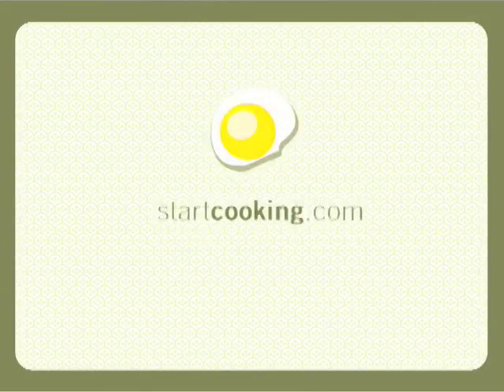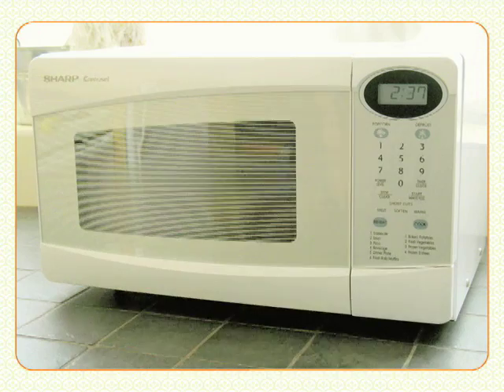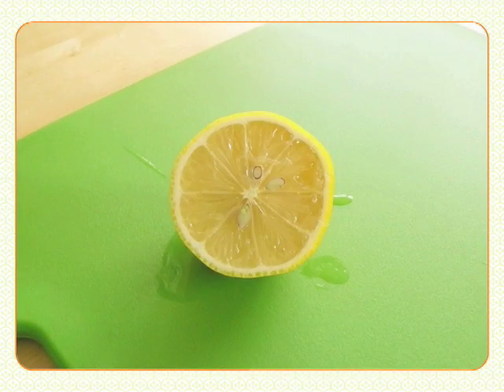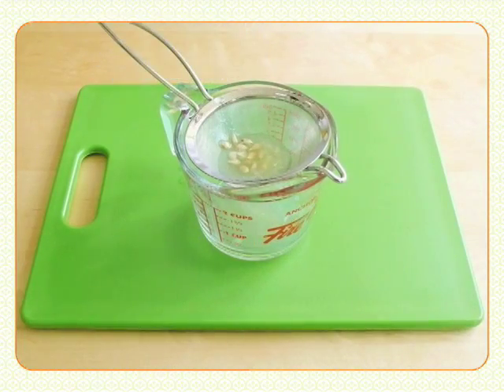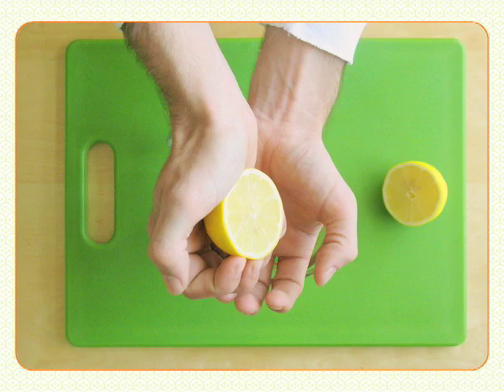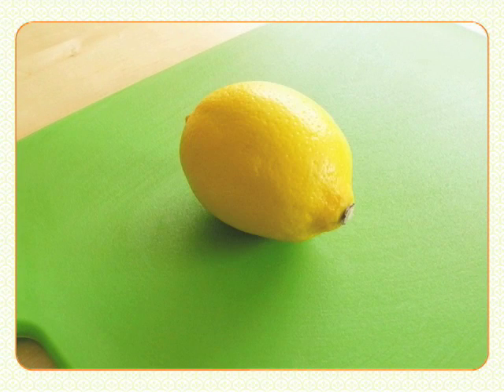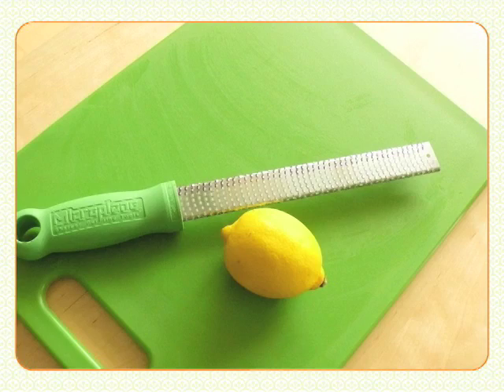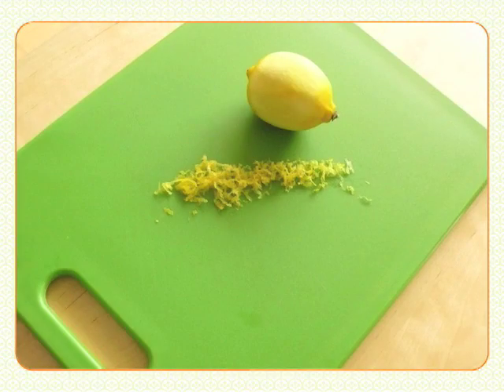How to Juice a Lemon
Thanks for all your interest and support!  Keep passing our videos along to all your foodie friends!

We welcome your feedback and suggestions, so please comment with ideas for more episodes!